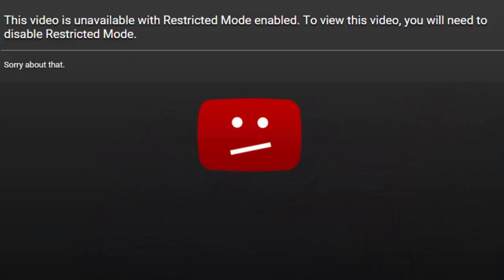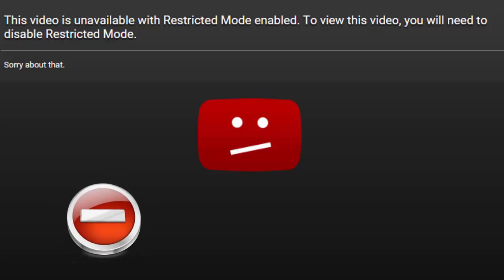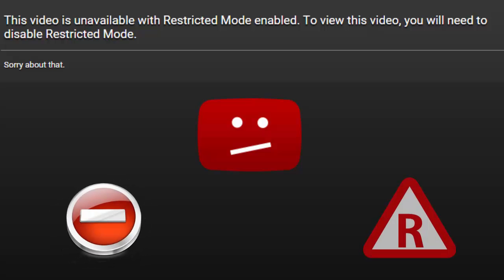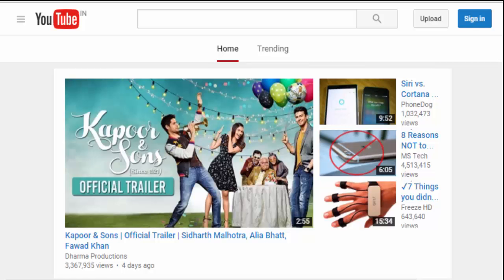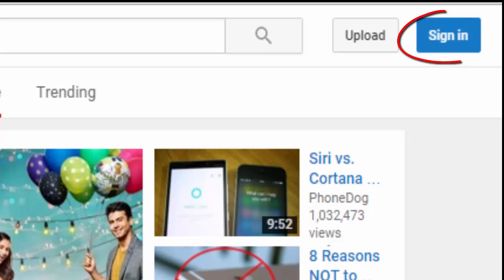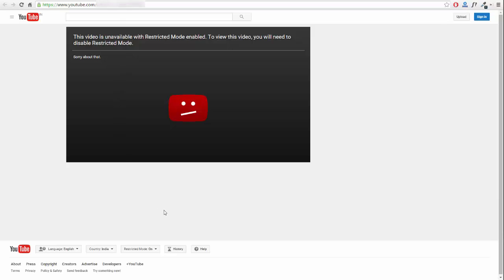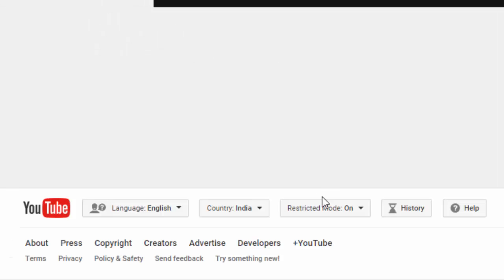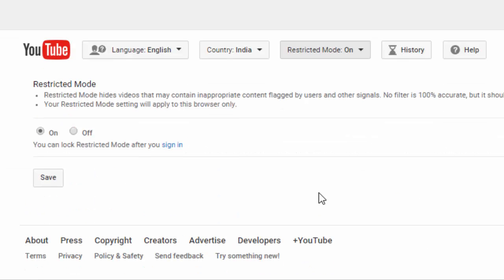How To Disable Restricted Mode In YouTube (2016) | Outshade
"This video is unavailable with Restricted Mode enabled. To view this video, you need to disable Restricted Mode." is a annoying message that shows up when users try to view any video which has either restricted content or the video is flagged.

Outshade brings you "Disabling Restricted Mode in YouTube (2016) " which is a quick tutorial on solving this problem.

If you Liked this video make sure to give the video a "THUMBS UP".